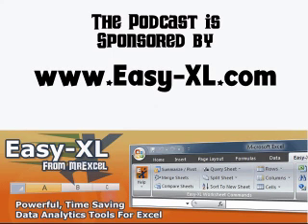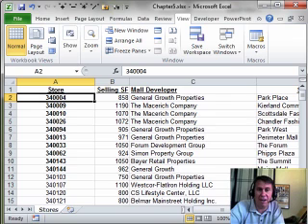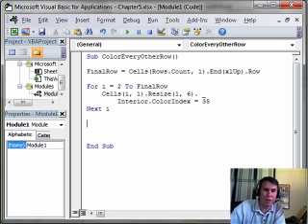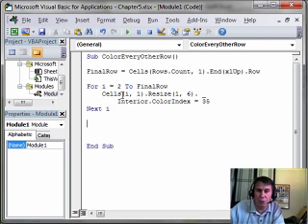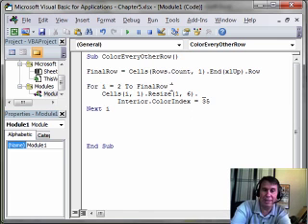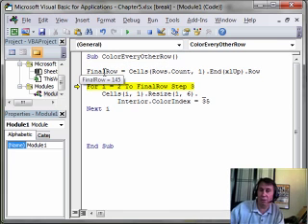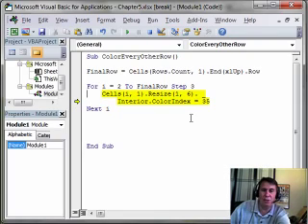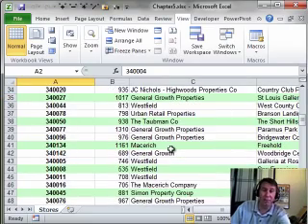Excel VBA & Macros - Loop to Every Other Row - Episode 1224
Microsoft Excel Tutorial: Master the Every Other Loop in VBA and Macros.

Welcome to another episode of the MrExcel Podcast. In this video, we will be diving into chapter 5 of VBA and Macros, specifically focusing on the Every Other Loop. This is a great tool to have in your VBA arsenal, so let's get started!

Usually, when we use loops, we want to look at every single row in our data. However, there are times when we only want to apply a certain action to every other row, such as adding green bar formatting. While the table functionality in Excel can do this automatically, we will be using the old way to show you how the Every Other Loop works.

To begin, we will need to determine the last row of our data. This is done by using the code "FinalRow = CellsRows.Count and XL up". Then, we will use a regular loop, with the code "For I = 1 to FinalRow". Each time the loop runs, we will change the color index to 35. This is where the Every Other Loop comes in. By adding the code "Step 2" to our loop, we can now color every other row. You can also change the step number to color every third, fourth, or any other desired row.

To see this in action, we will run the code slowly by pressing the F8 key. As we hover over the final row, we can see that there are 145 rows in our data set. The first time the loop runs, it will format row 2. Then, it will jump to row 5, then 8, and so on. This allows us to easily apply formatting to every other row without having to manually select each one.

The possibilities with the Every Other Loop are endless. You can use it to color every seventh row for weekly data, or every fourth row for quarterly data. It's a great variation on the regular for next loop and can save you a lot of time and effort. Be sure to tune in next time for more helpful tips and tricks.

Table of Contents:
(00:00) Every Other Loop in Excel VBA
(00:11) Explanation of Looping for every row
(00:21) Using VBA to Apply Green Bar Formatting
(00:49) Regular Loop for Coloring Rows
(01:01) Changing Color Index
(01:13) Coloring Every Other Row
(01:23) Adding a Step to the Loop
(01:33) Running the Code Slowly
(01:46) Explanation of Step 3
(02:06) Coloring More Rows
(02:16) Endless Possibilities with Step
(02:33) Clicking Like really helps the algorithm

This video answers these common search terms:
Color index
Every Other Loop
Final row
Green bar formatting
Iteration process
Loop variations
Step in for next loop
Table functionality
VBA and Macros
VBA code

In this episode [Episode #1224], learn how to have a loop hit every other row instead of every row using the Step command.

...This episode is the video podcast companion to the book, "VBA And Macros: Microsoft Excel 2010", from Bill Jelen